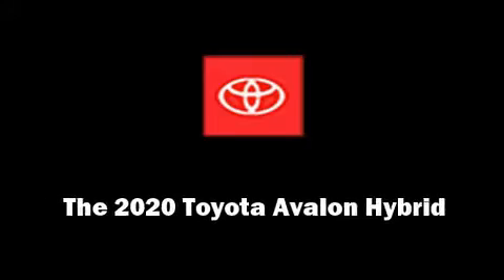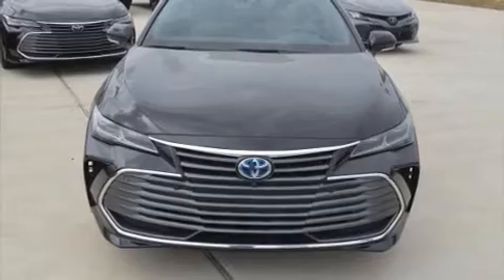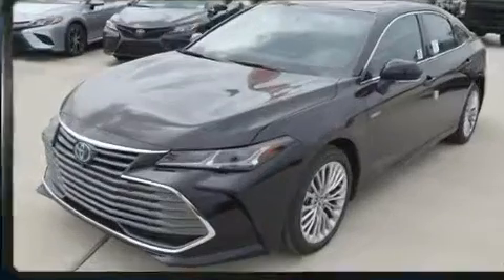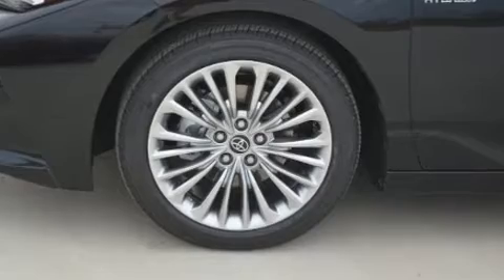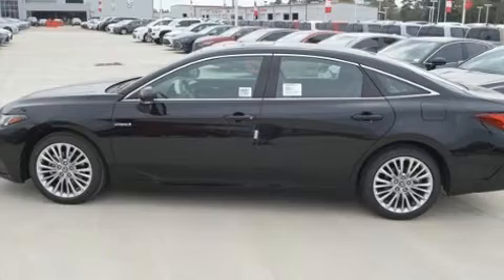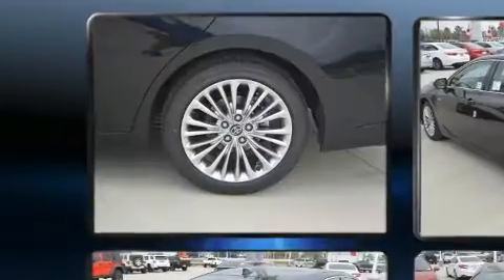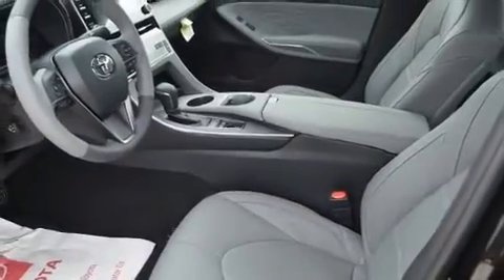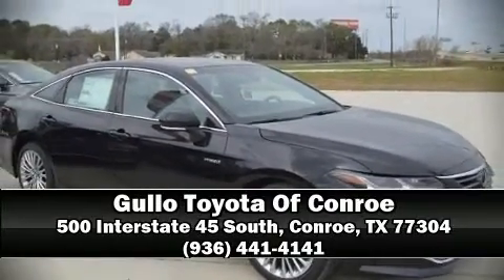2020 Toyota Avalon Hybrid Limited in Conroe, TX 77304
Introducing the 2020 Toyota Avalon Hybrid This 4 door, 5 passenger sedan will allow you to take command of the road with confidence! Smooth gearshifts are achieved thanks to the 2.5 liter 4 cylinder engine, and for added security, dynamic Stability Control supplements the drivetrain. A wealth of standard features means that you no longer have to sacrifice. Such as cruise control, a built-in garage door transmitter, an automatic dimming rear-view mirror, a blind spot monitoring system, power moon roof, turn signal indicator mirrors, lane departure warning, and power windows. Features such as automatic climate control and leather upholstery prove that economical transportation does not need to be sparsely equipped. Rear passengers enjoy the seat heating functionality, keeping them warm during the winter months. The unique heads-up display projects vehicle information onto the windshield, including speed, gear selection and engine speed. Drivers benefit by not having to take their eyes off the road. Audio features include an AM/FM radio, steering wheel mounted audio controls, and 14 speakers, providing excellent sound throughout the cabin. In the event of a rollover collision, side curtain airbags provide additional protection for outboard seated passengers. Our sales staff will help you find the vehicle that you've been searching for. We'd be happy to answer any questions that you may have.